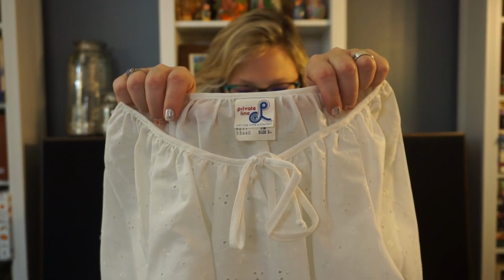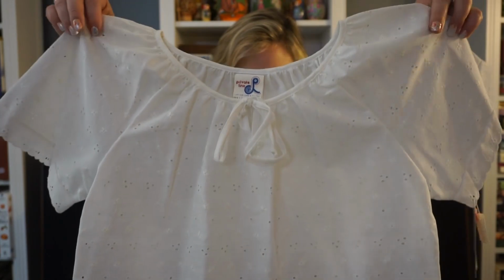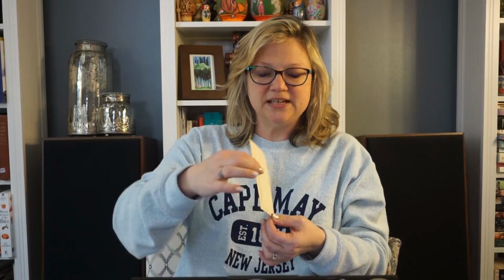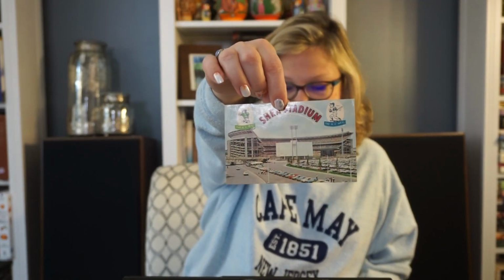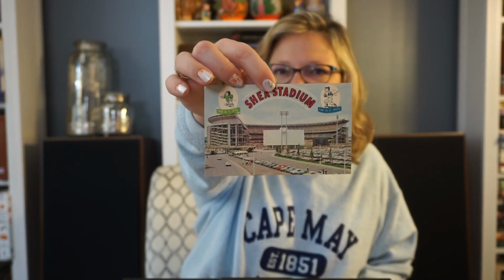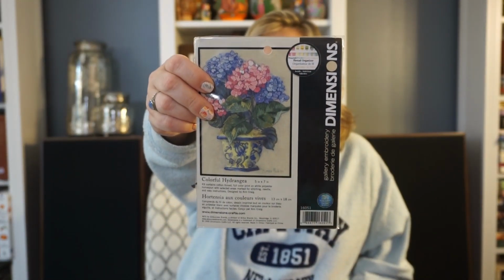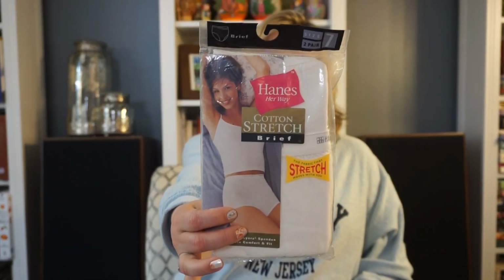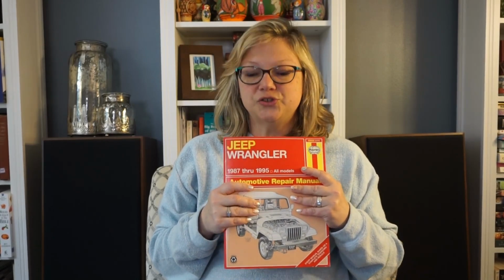What Sold Show | Selling Vintage Postcards and Hoarder House Items For a Profit! | Ep 95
I'm a stay-at-home mom who supplements the family income by flipping items for profit online! I sell on various platforms, including eBay, Poshmark, Facebook, and Mercari. Every day, we post videos of what sold the day before, whether it's one item or 20!

reseller online reseller eBay reseller entrepreneur side hustle gig work YouTuber work from home be your own boss sustainable vintage thrifted used shoes bolo brands tips and tricks how to sell on ebay vintage polo ralph lauren postcards